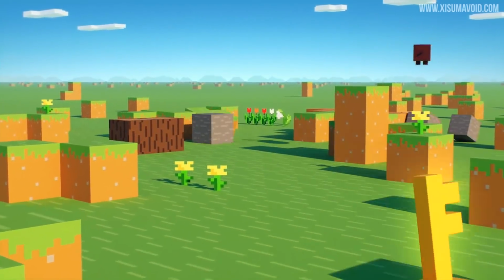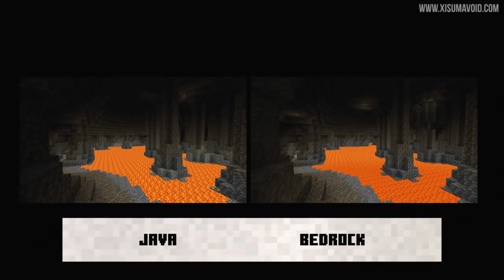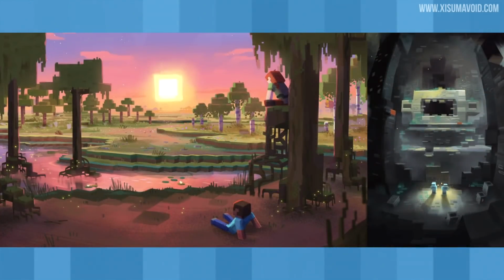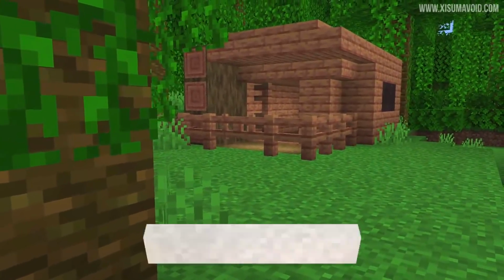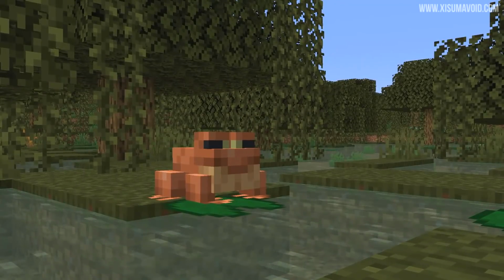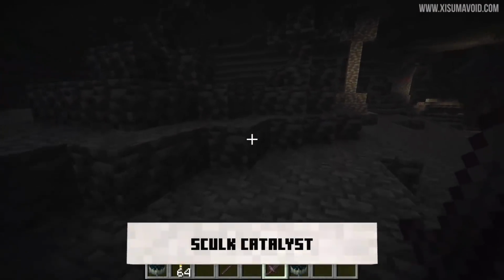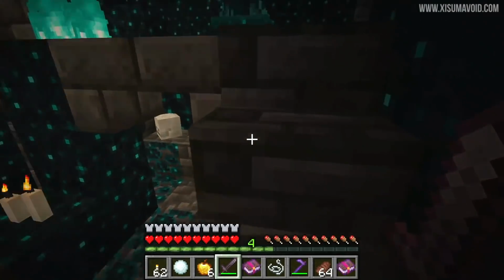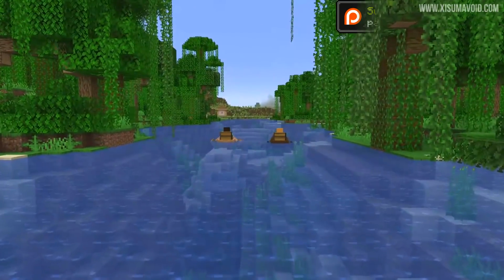Minecraft 1.19 : The Wild Update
Minecraft Live took place today and we have learned that Minecraft 1.19 will be known as The Wild Update, overhauling biomes like the swamp mangrove and birch forest, as well as finally adding the deep dark cities and warden boss mob.

My Links!

00:00 Intro
00:38 Caves & Cliffs Part 2
01:44 Java & Bedrock Parity
02:33 Minecraft Dungeons
03:00 1.19 The Wild Update
03:53 Mangrove Swamp
04:22 New Wood & Mud Bricks
05:40 Fireflies, Frogs & Tadpoles
07:07 Deep Dark Cites
08:06 Skulk Catalyst
09:19 The Warden
10:59 Boat With Chest
11:23 Mob Vote
12:09 Outro